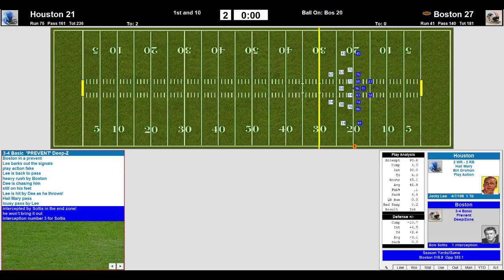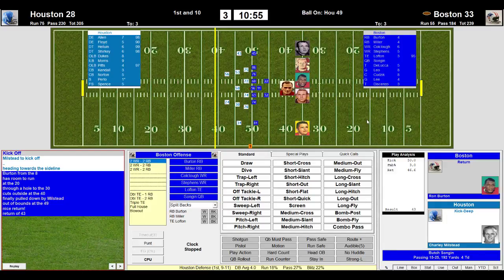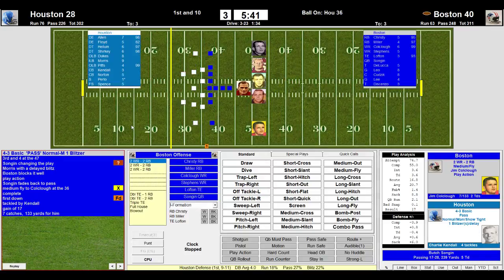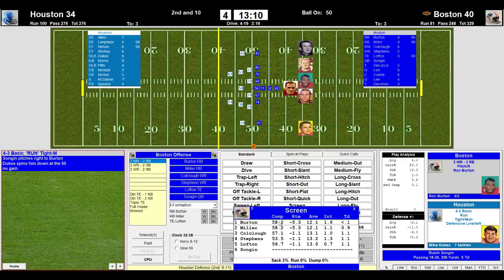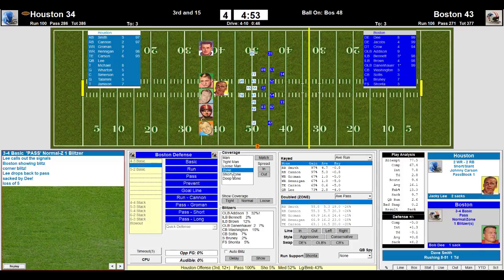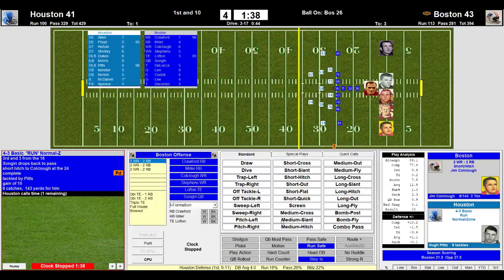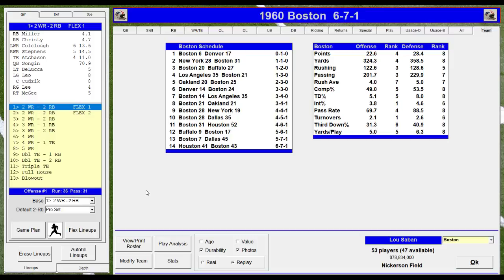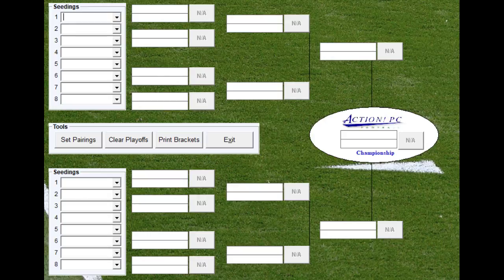Action PC Football 1960 Boston Patriots 5-7-1 vs Houston Oilers 7-5-1 week 2nd Half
1960 retro replay Boston Patriots (yes I am a glutton for punishment lol)
Patriots lost a shoot out with the Oilers in week 11 52-31
seek revenge in Houston final game of regular season